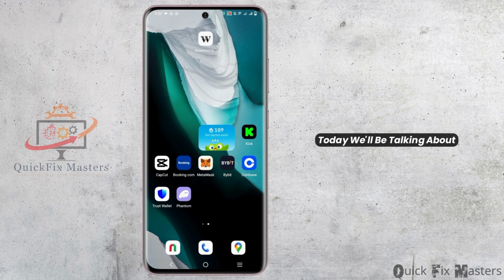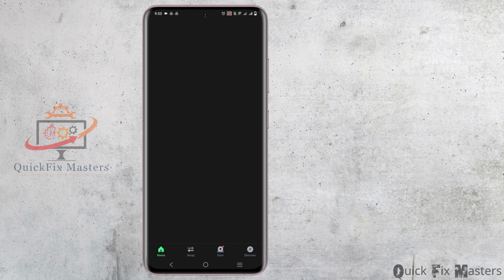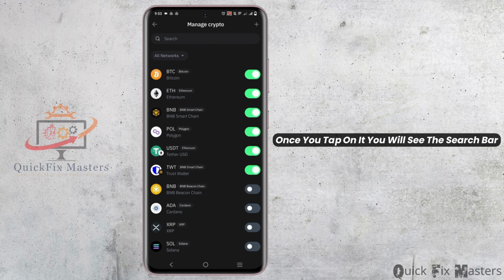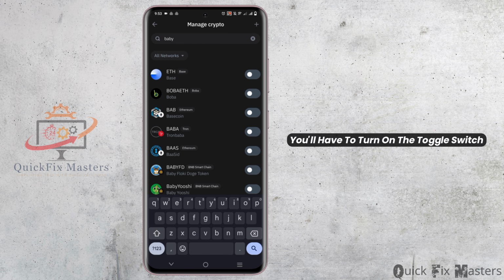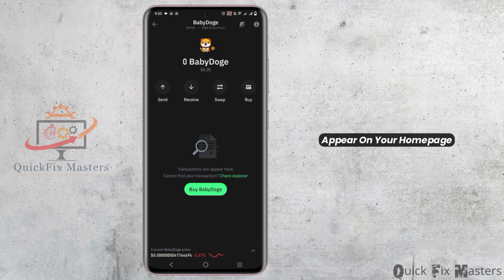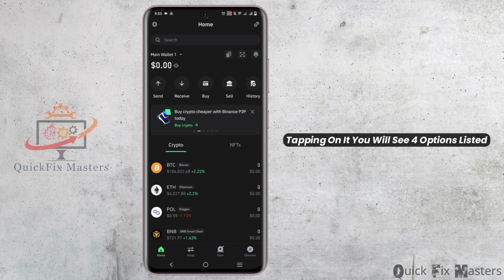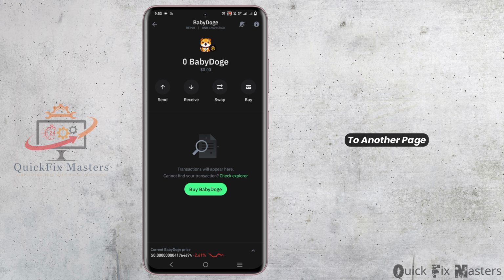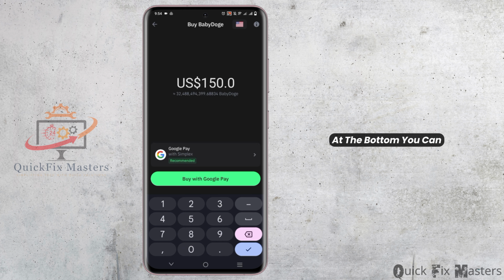How to Buy Baby Doge Coin in Trust Wallet | Easy 2024 Guide | Crypto Tutorial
Want to purchase Baby Doge Coin using Trust Wallet? This guide walks you through the steps to set up Trust Wallet, connect to a decentralized exchange, and securely buy Baby Doge Coin.

Timestamps:
0:00 Introduction
0:30 Steps to Buy Baby Doge Coin in Trust Wallet